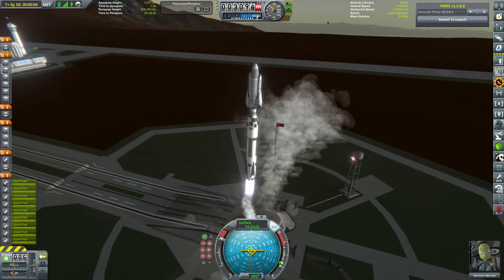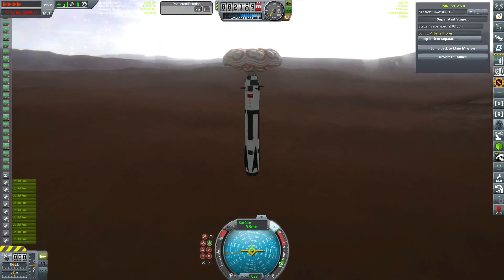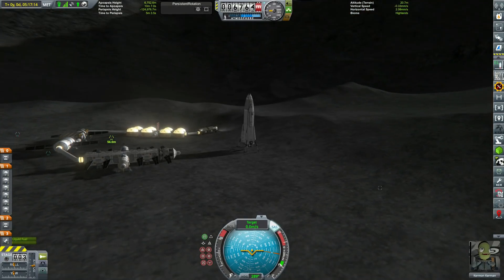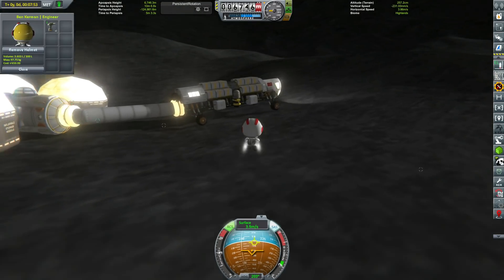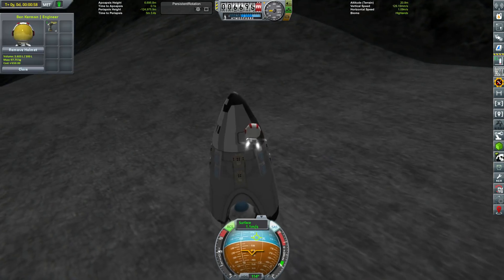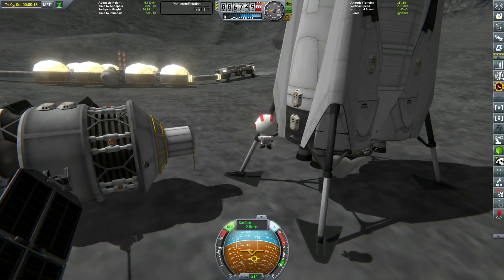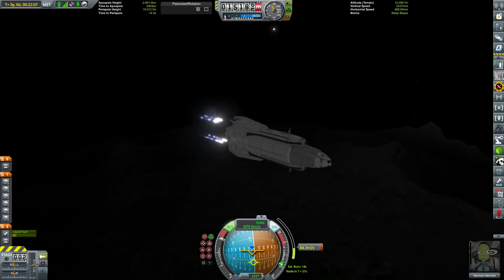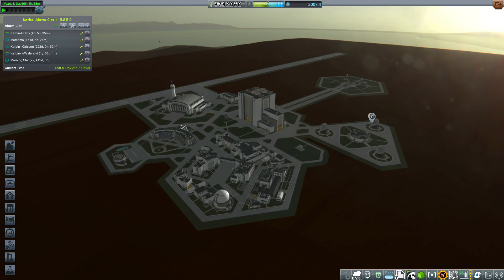KSP Endurance #46 : Reusable Transport System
This episode we perfect our fully reusable transport system to Nemesis and use it to send a vital upgrade to our silicon refinery.

Mods:
After Kerbin
Extrasolar
Kerbal Alarm Clock
Interstellar Extended
Strategia
Scatterer
KS3P
B9 Aerospace Extended
KW Rocketry
Research Bodies
USI Kolonization
Flight Manager for Reusable Stages
Extra-planetary Launchpads
Crowdsourced Science
DeepFreeze
Contract Configurator
Maritime Pack
Reusability Expansion